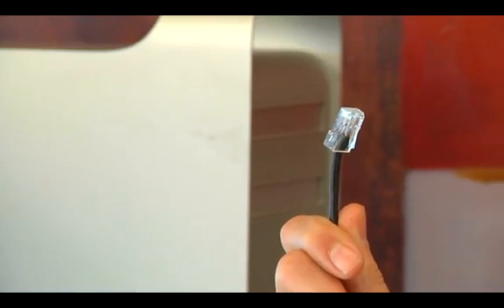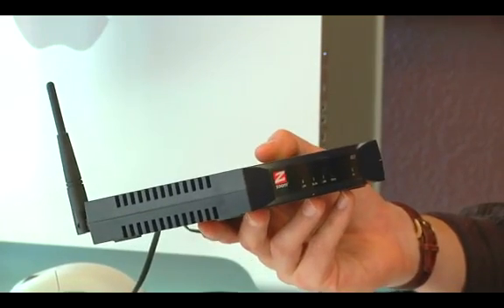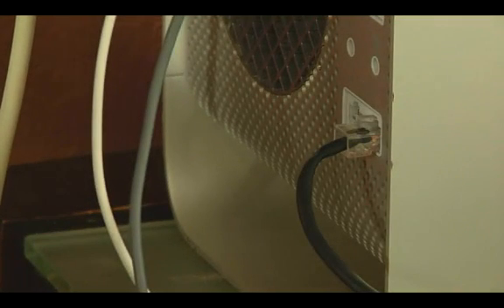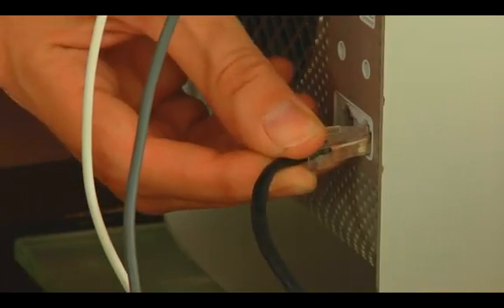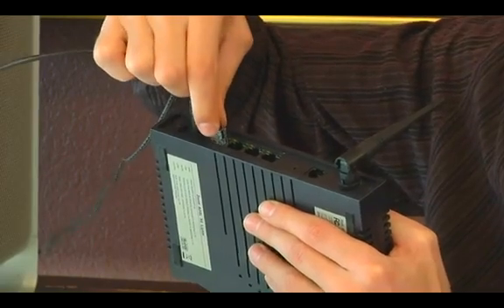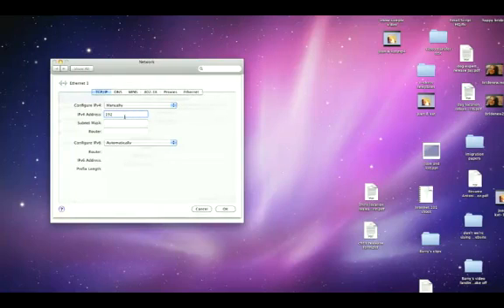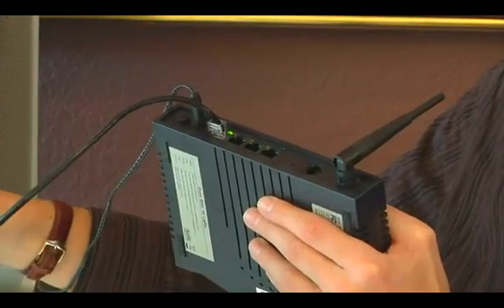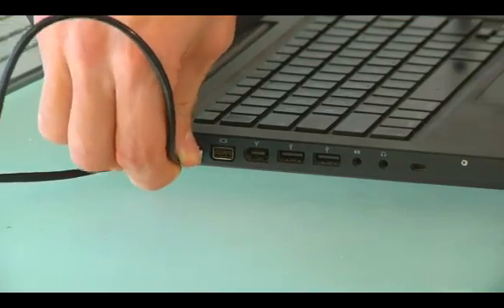How Does Ethernet Work?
How Does Ethernet Work?. Part of the series: Computer & Electronics Basics. Ethernet works by using three different types of hardware devices while forming the backbone of most local area networks. Find out how Ethernet works from an IT entrepreneur in this free video on computer networks.